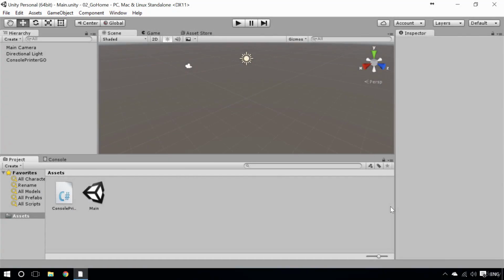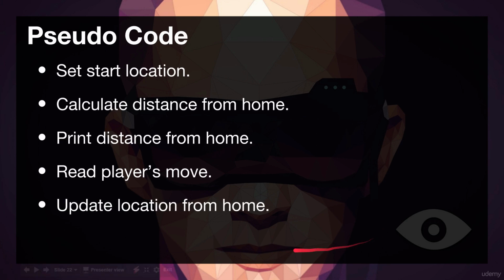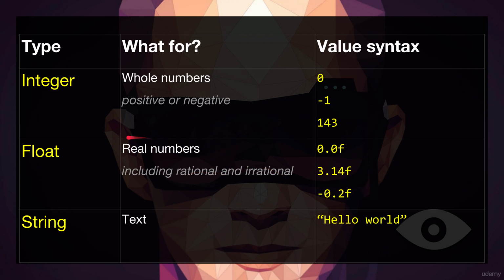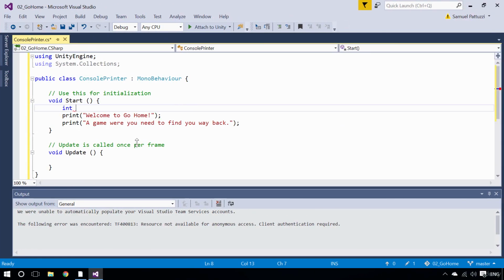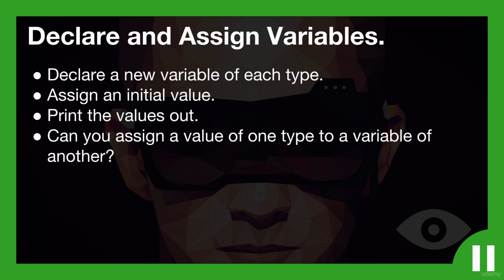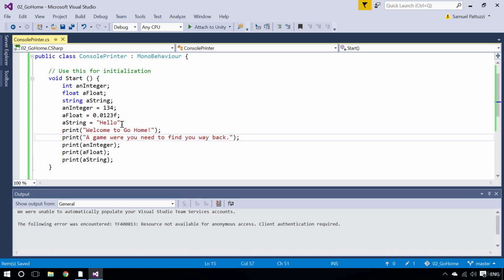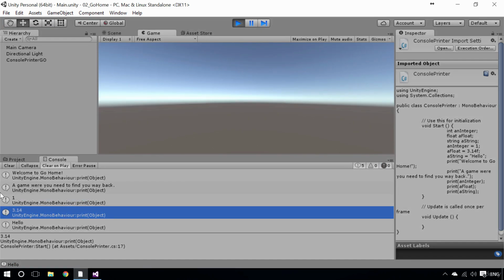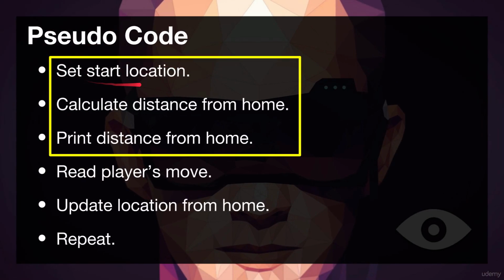012 declaring and assigning variables